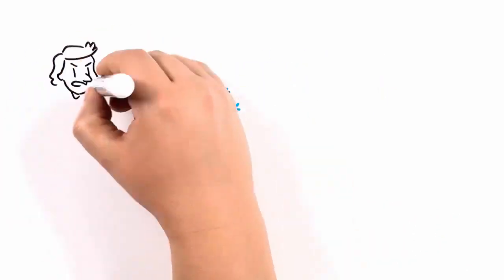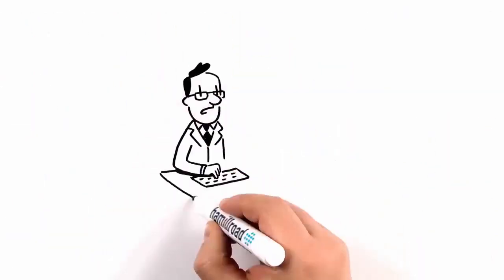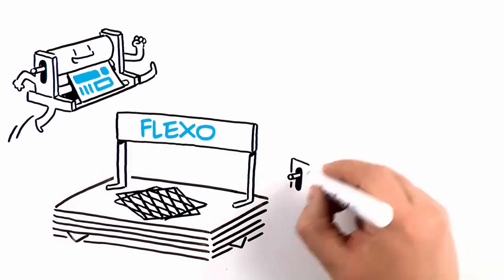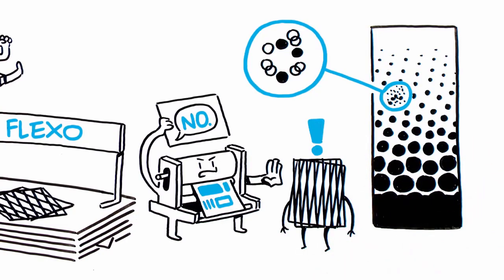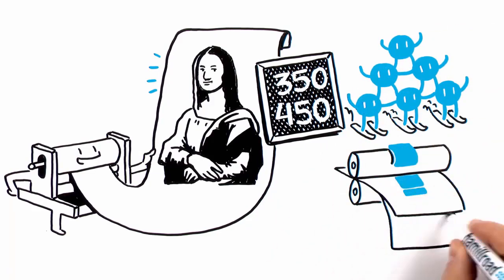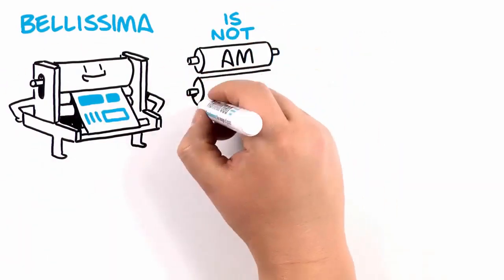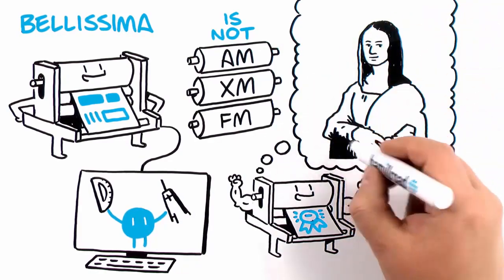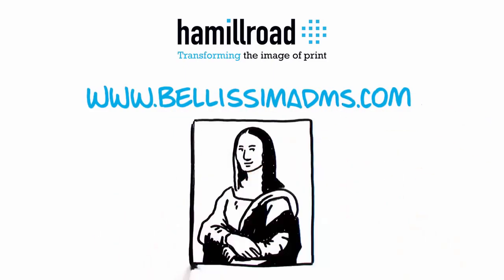Bellissima DM Screening - Digitally Modulated Screening for Flexo Printing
Bellissima (Italian for most beautiful) DMS is Hamillroad’s Digitally Modulated Screening for Flexo. Bellissima DMS, the ultimate in flexographic screening, delivers a previously unobtainable level of image reproduction for flexo. Rivaling the quality of print typically associated with offset and gravure, Bellissima DMS is challenging digital as the future for flexible packaging and labels.